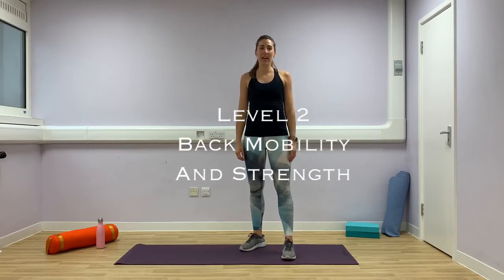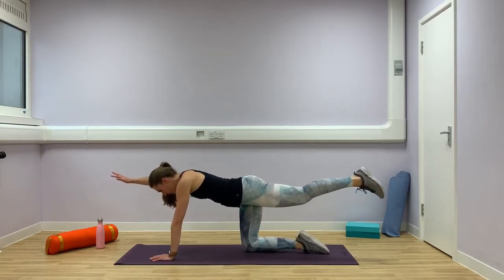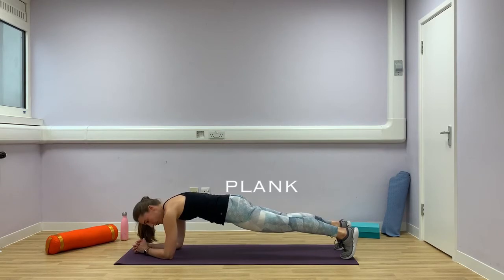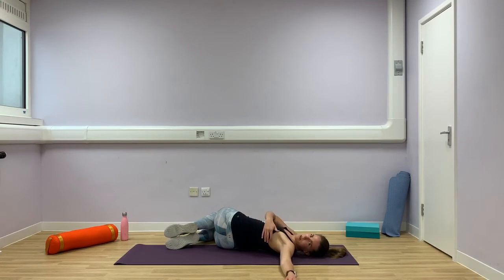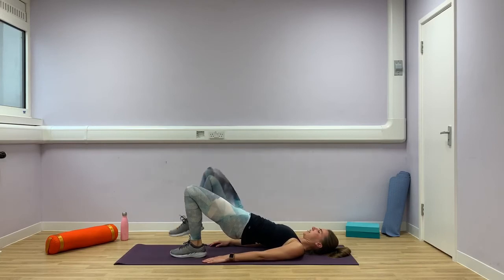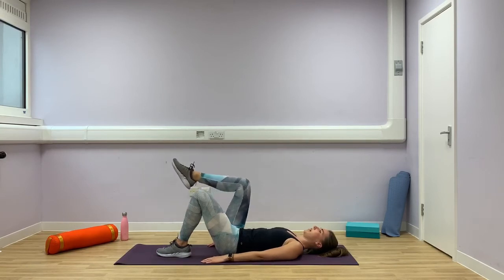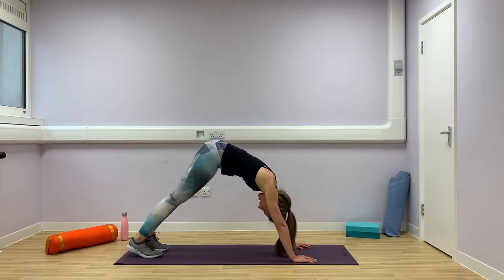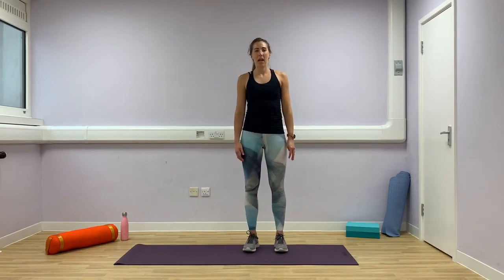Level 2 Back Mobility & Strength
Progress on to some slightly more challenging stretches and strengthening exercises